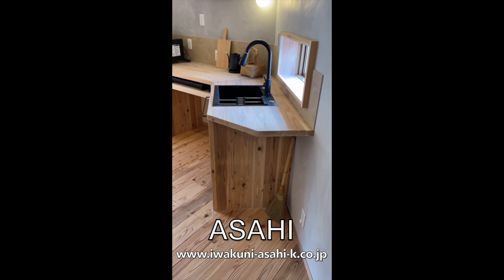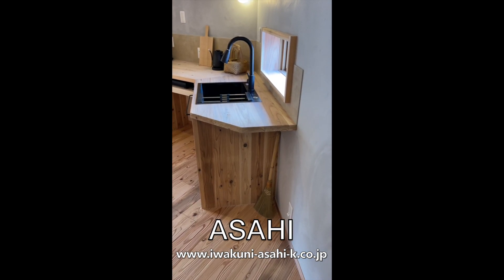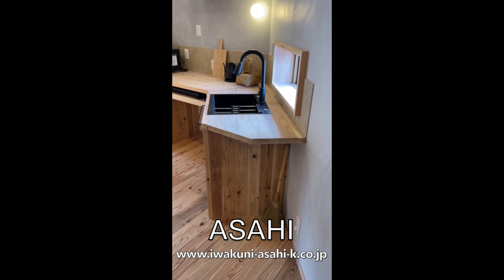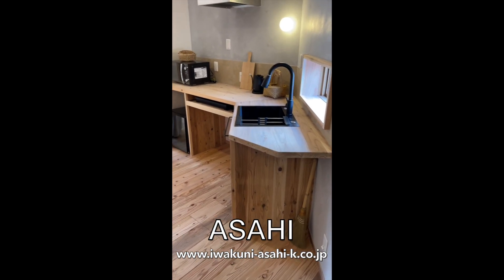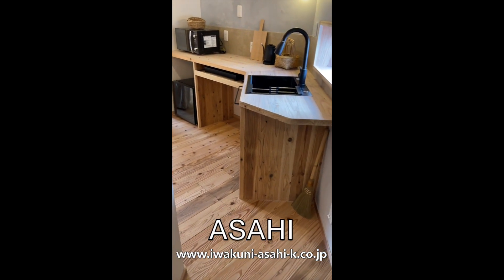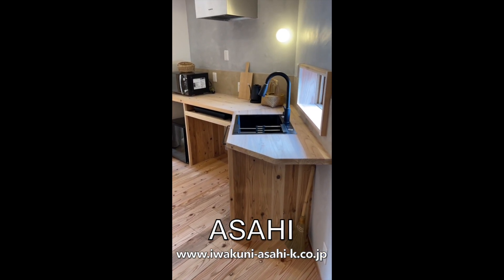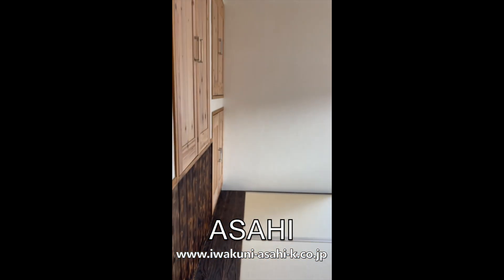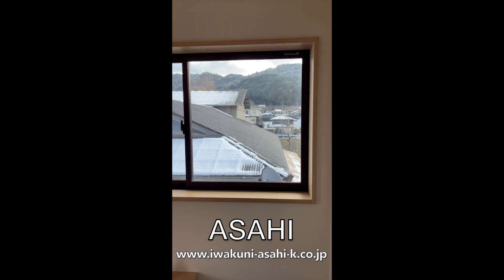Buying a Cheap House in Japan - Akiya Renovation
I am a foreigner (Mexican American) living and renovating a traditional Japanese house in rural Japan. We bought an old Vacant Japanese house (Akiya). This abandoned Japanese house is in rural Japan. Follow our Akiya house renovation and Japanese countryside living. I bought a JDM Kei truck AKA Japanese Mini Truck to help clean the previous owner's property and daily Japanese rural living. We travel Japan as much as possible and provide travel tips in Japan.

私は外国人（メキシコ系アメリカ人）で、日本の田舎で空き家の古民家を購入し改築しています。空き家のリノベーションと日本の田舎暮らしを発信していくんで是非良かったらフォローの方を宜しくお願いします。
前所有者さんが残していった家財道具を処分する為とこれからの田舎暮らしの為に軽トラを購入しました。私たちは可能な限り日本を旅行し、日本でのトラベルティップなども配信していこうと思ってます。

Soy un extranjero (Mexico Americano) que vive y renueva una casa tradicional Japonesa en una zona rural de Japón.  Compramos una antigua casa Japonesa vacante (Akiya).  Esta casa Japonesa abandonada se encuentra en la zona rural de Japón.  Siga nuestra renovación de la casa Akiya y la vida en el campo japonés.  Compré un camión JDM Kei, también conocido como mini camión japonés, para ayudar a limpiar la propiedad del propietario anterior y la vida rural japonesa diaria.  Viajamos por Japón tanto como sea posible y brindamos consejos de viaje en Japón.
空き家リフォーム
DIY古民家
外人のリフォーム

Other sources of information for Realestate in Japan:
Recommend opening in Chrome for English translation.

Dave provides many links and information Akiya and Komika purchase.

At Akiya Sumai you can search for vacant houses around Japan.

At Ie Ichiba there is a Bulletin board to search vacant houses / Akiya Houses and old buildings in Japan